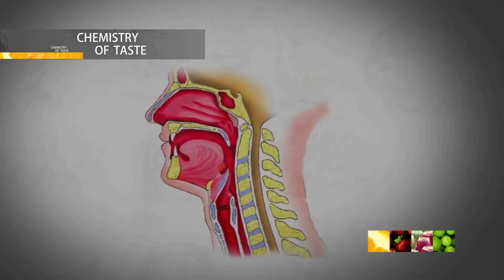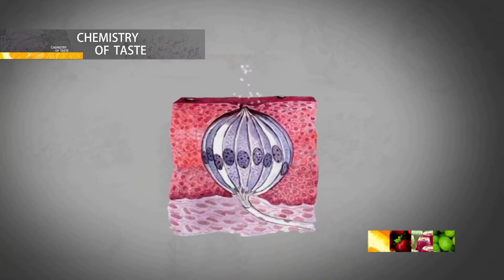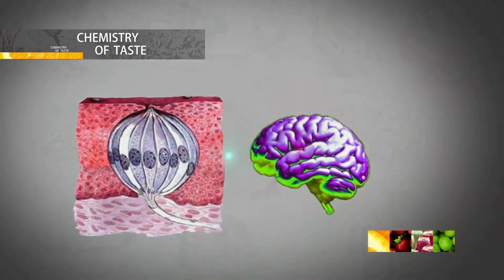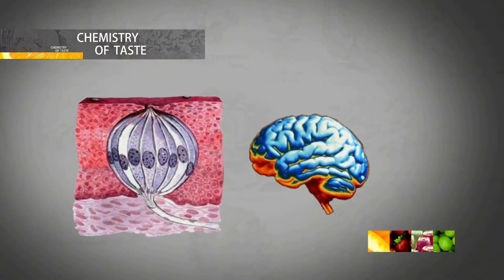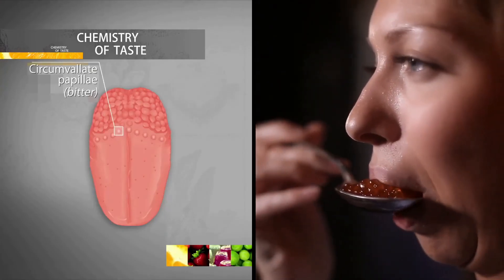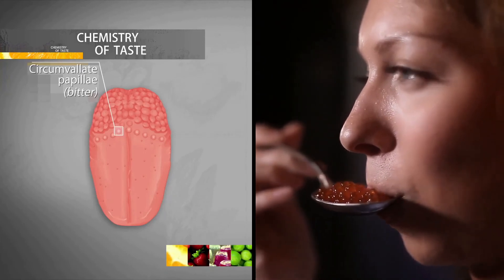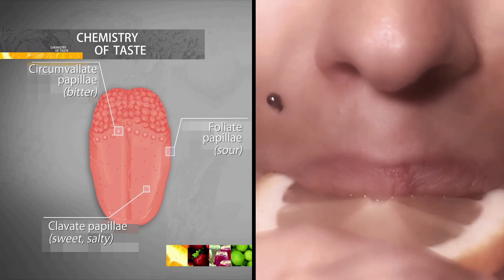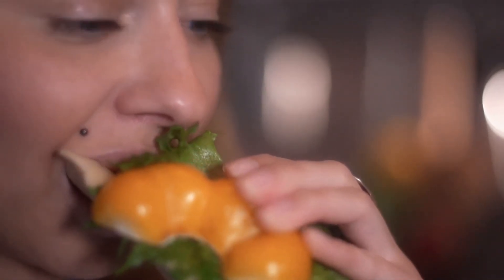How It Works: The Sense Of Taste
The science behind how your taste buds work